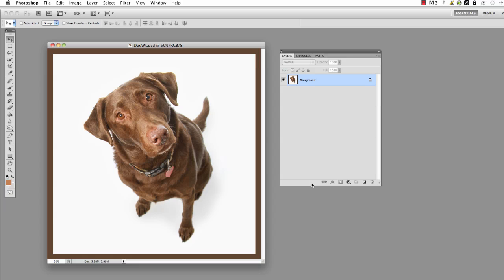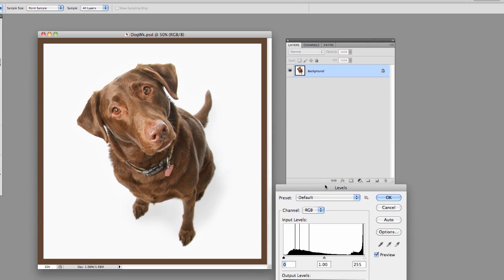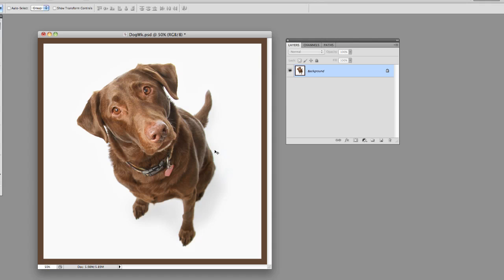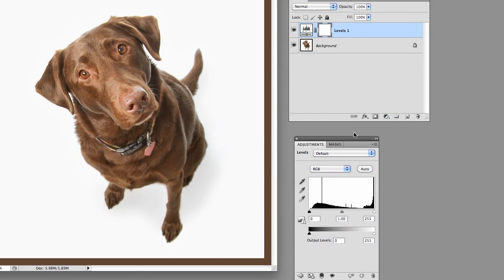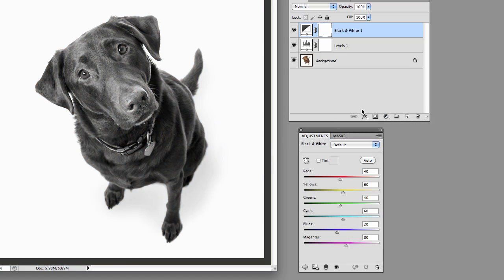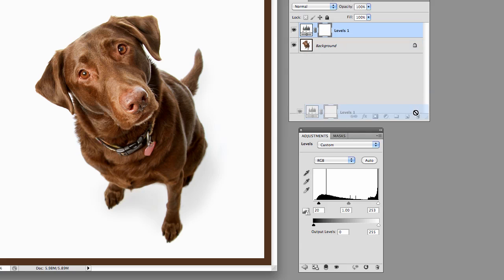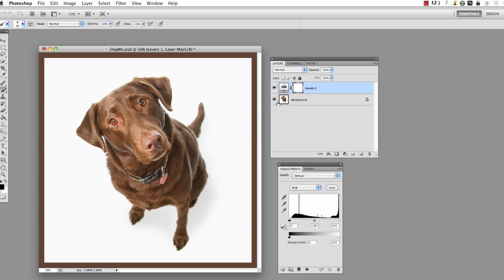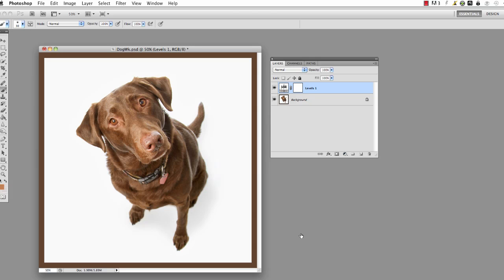Photoshop Tutorial: Adjustment Layers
- A quick look at adjustment layers in Photoshop and why you should use them.